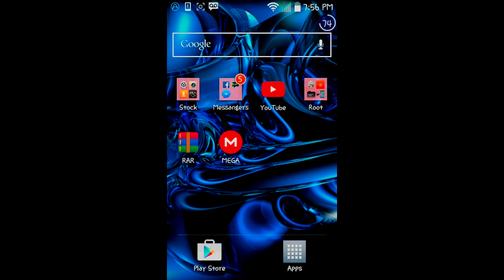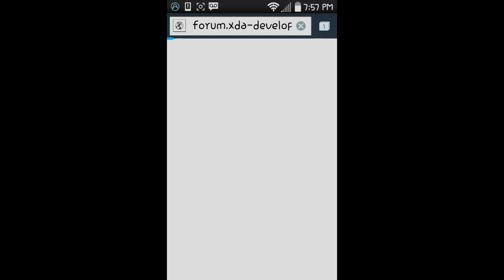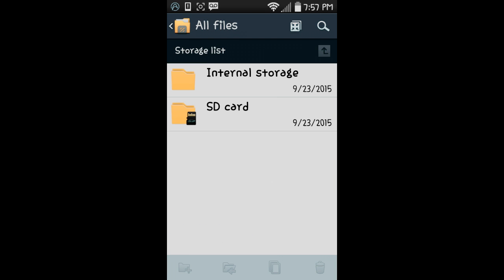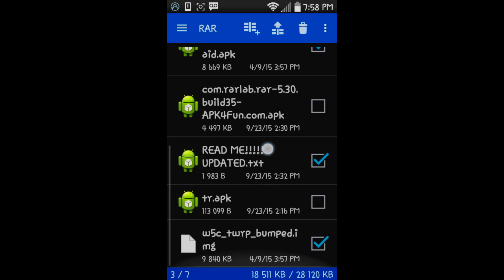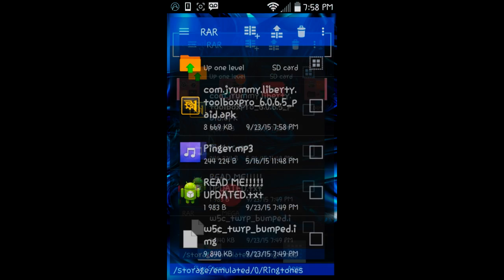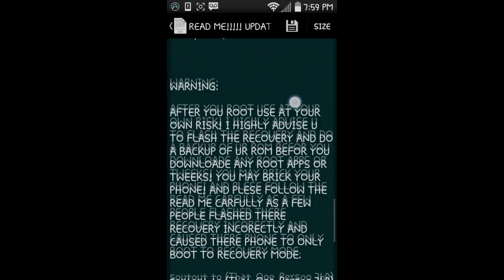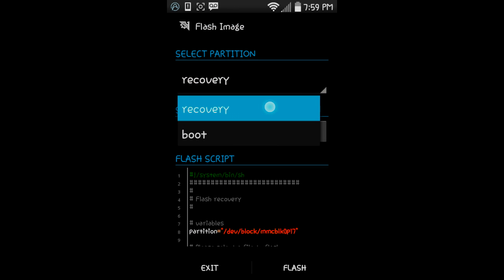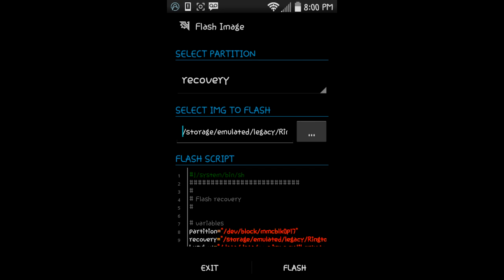how to install LG Realm TWRP custom recovery and fastboot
showing how to install the twrp recovery the right way for the lg realm!